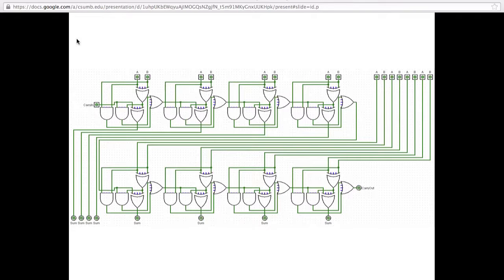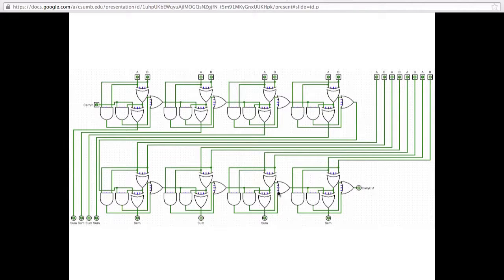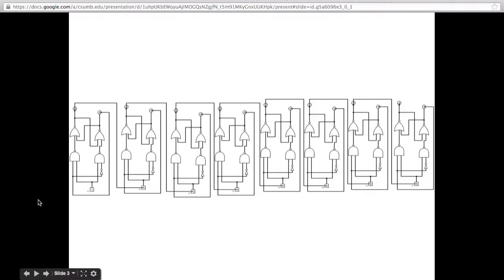CST337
Describing a 4 option 32-Bit Logisim Calculator